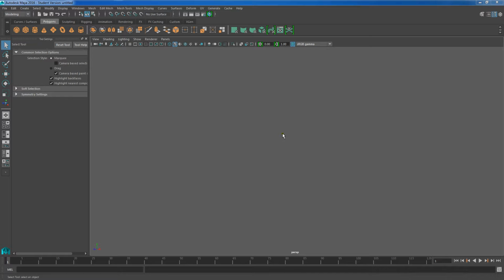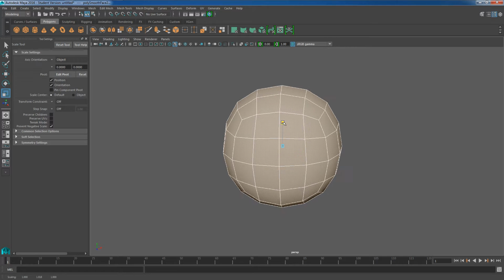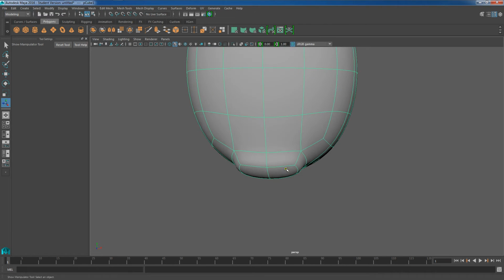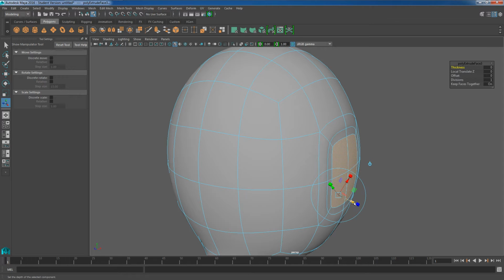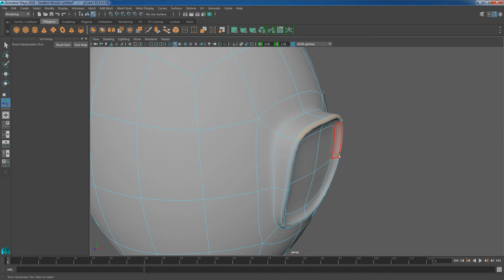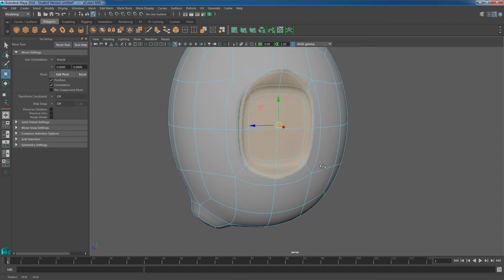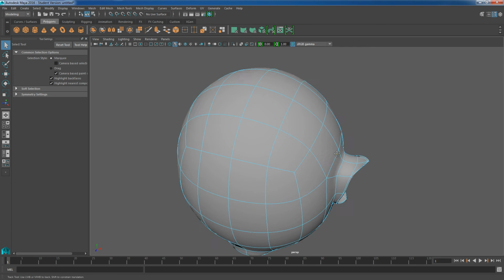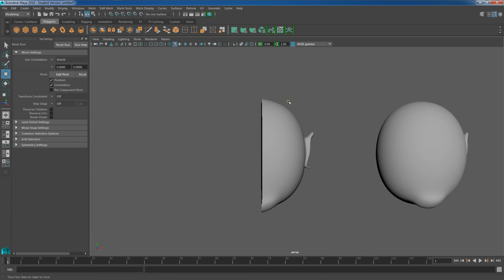Part 3: Modeling the Zombie Head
In this tutorial, I begin the zombie's head and take the viewer through a step-by-step process of modeling out a low-poly head in Maya. The concepts of extrusions and edge-loops described in the previous video are applied to the model and shown within the context of the 3D modeling pipeline.